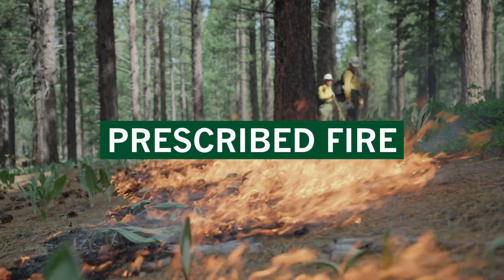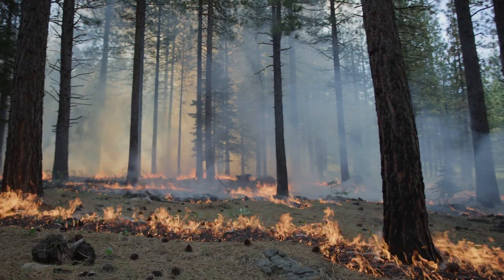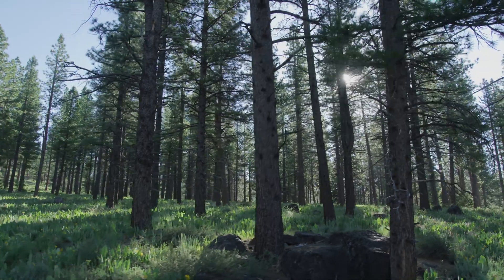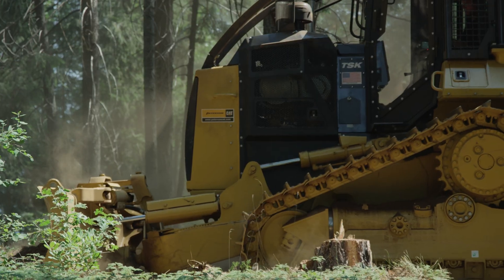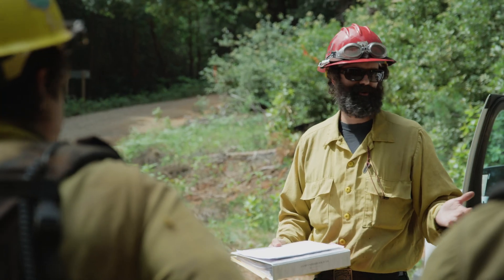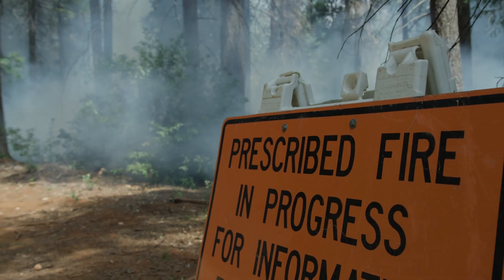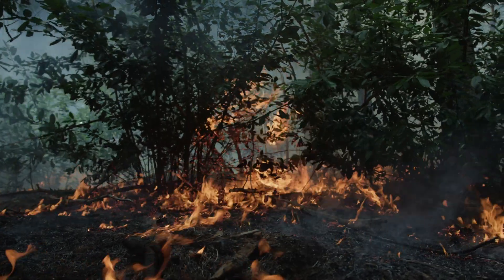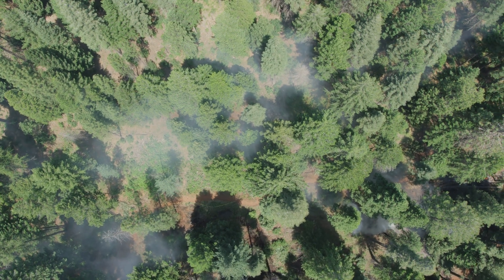Prescribed Fire - Using Fire to Fight Fire and Restoring Fire to the Landscape: Forest News, Part 5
Prescribed fires, formerly called controlled burns, restores low and medium intensity wildfire to fire adapted ecosystems. Many forests and landscapes in the Western United States evolved with the presence of regular wildfire. Prescribed fires are an effective and natural way to reduce hazardous fuels, recycle nutrients, encourage forest regeneration, and to create habitat while protecting homes and communities from high intensity or catastrophic wildfire.